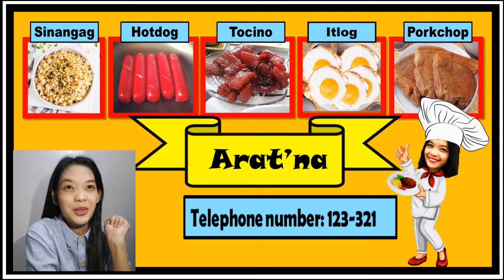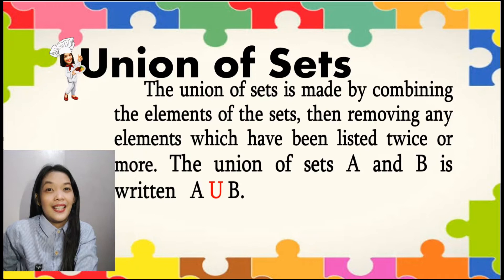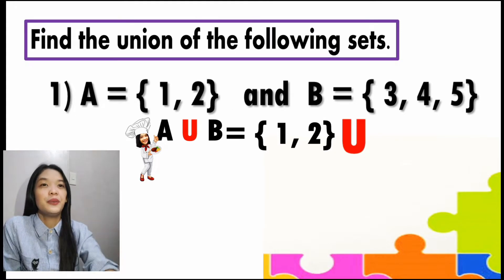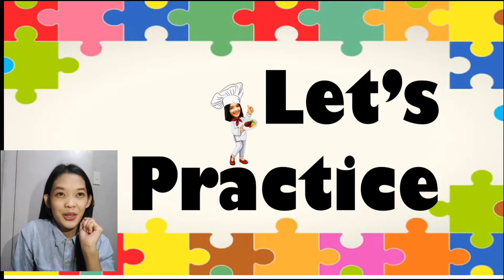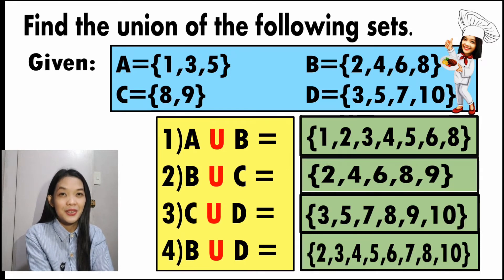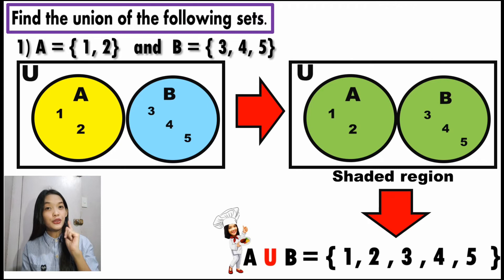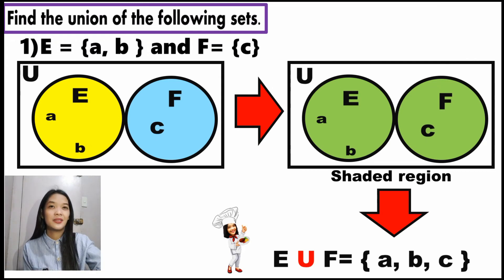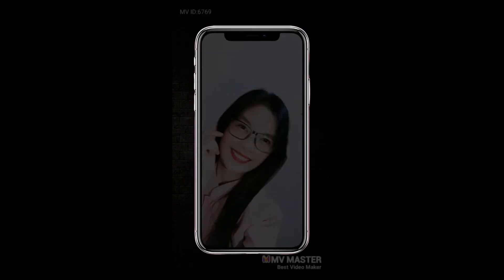UNION OF SETS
Describes Well-Defined Sets, Subsets, Universal Sets, And The Null Set And Cardinality Of Sets.
Illustrates The Union And Intersection Of Sets And The Difference Of Two Sets.
Uses Venn Diagrams To Represent Sets, Subsets, And Set Operations.
Solves Problems Involving Sets.
Represents The Absolute Value Of A Number On A Number Line As The Distance Of A Number From 0.
Performs Fundamental Operations On Integers.
Illustrates The Different Properties Of Operations On The Set Of Integers.
Expresses Rational Numbers From Fraction Form To Decimal Form And Vice Versa.
Arranges Rational Numbers On A Number Line.
Performs Operations On Rational Numbers
Describes Principal Roots And Tells Whether They Are Rational Or Irrational.
Determines Between What Two Integers The Square Root Of A Number Is.
Estimates The Square Root Of A Whole Number To The Nearest Hundredth.
Plots Irrational Numbers (Up To Square Roots) On A Number Line.
Illustrates The Different Subsets Of Real Numbers.
Arranges Real Numbers In Increasing Or Decreasing Order.
Writes Numbers In Scientific Notation And Vice Versa.
Represents Real-Life Situations Which Involve Real Numbers.
Solves Problems Involving Real Numbers.